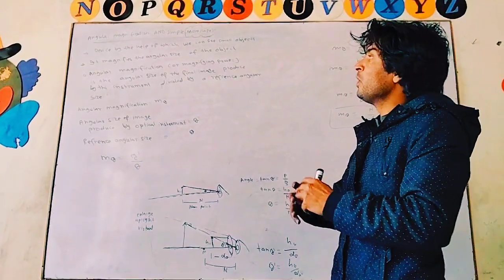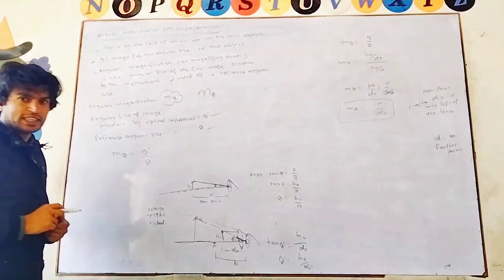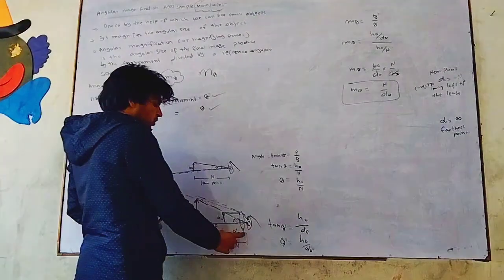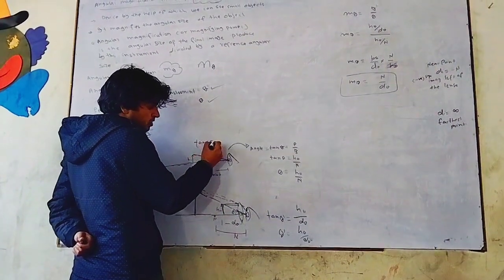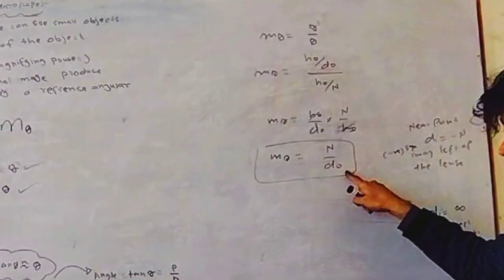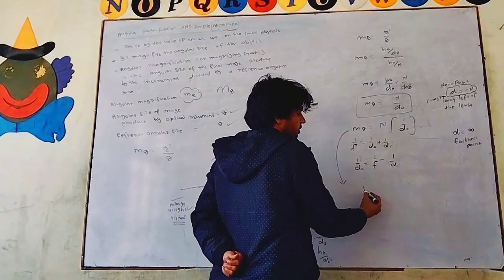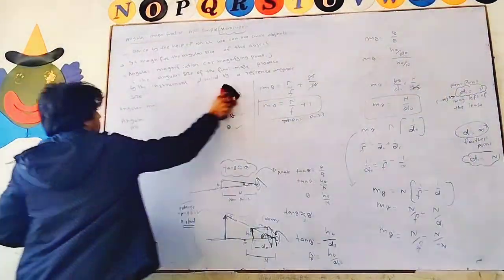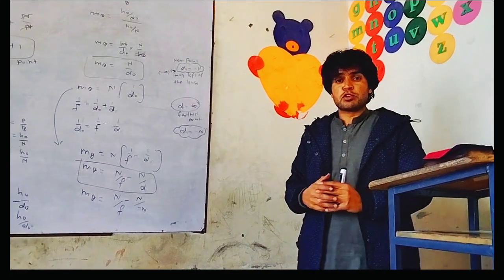Angular Magnification | Physics Class 10 | Geometrical Optics | PCCA Sheringal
Welcome to Prime Career Coaching Academy Sheringal! In this video, we explore the concept of Angular Magnification in Geometrical Optics for Class 10 Physics.

Learn the formula for angular magnification and how it relates to optical instruments like microscopes and telescopes.

Understand how angular magnification helps to view distant or small objects more clearly.

See examples of real-life applications and solve problems to understand the concept better.

This video is perfect for students preparing for exams and anyone interested in learning about optics.
Links